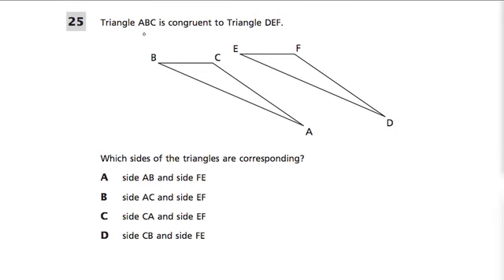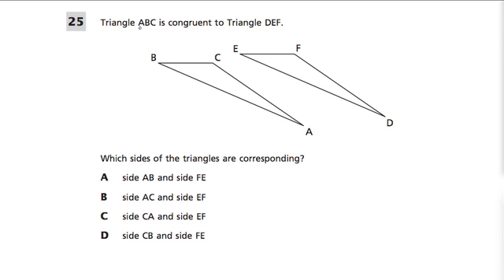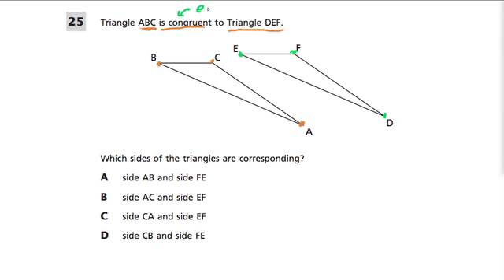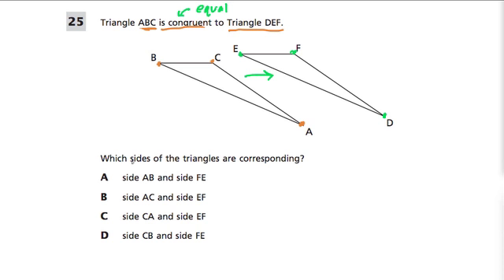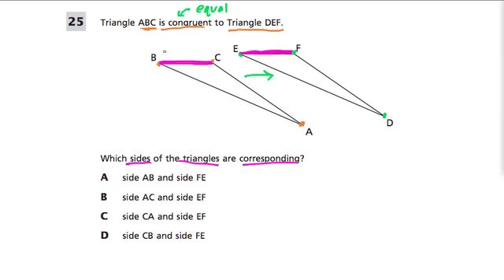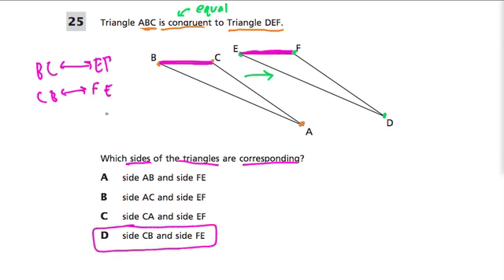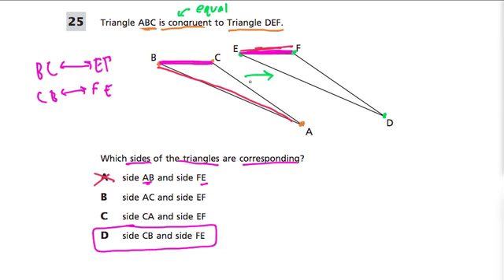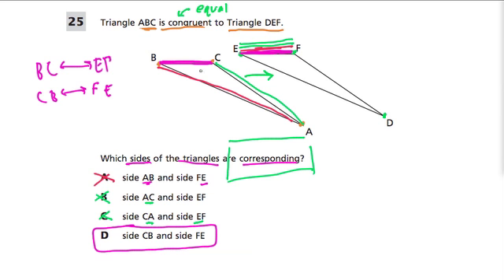Corresponding - Grade 5 Common Core Standards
A review of geometric terms